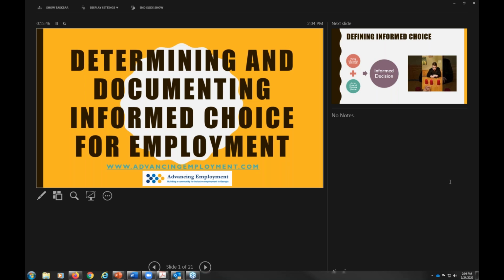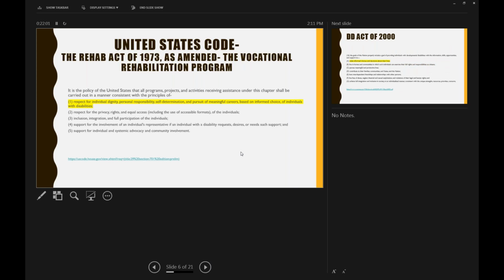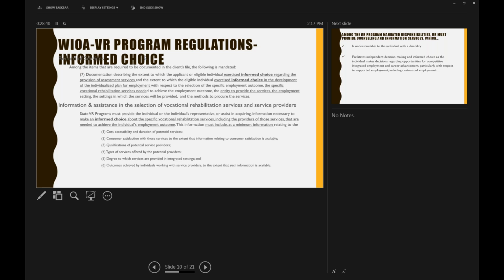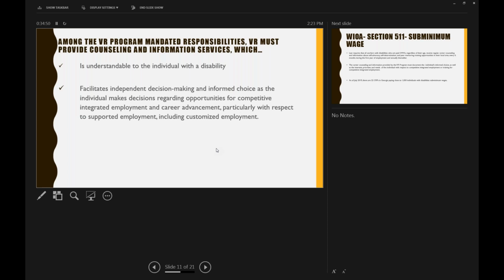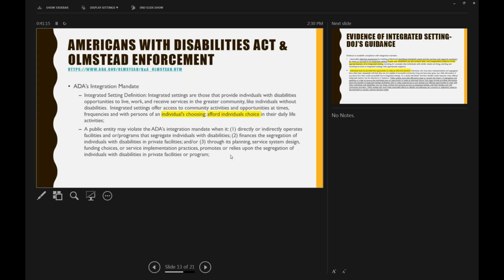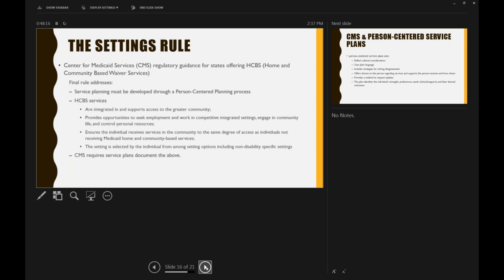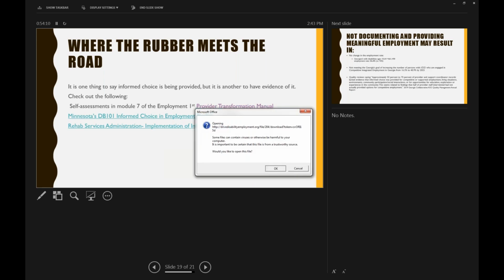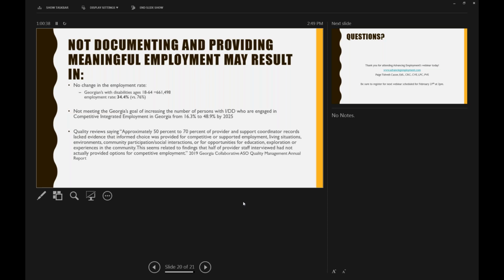Determining and Documenting Informed Choice for Employment